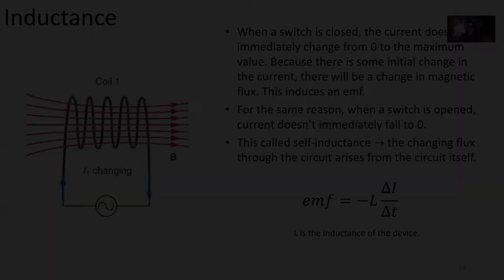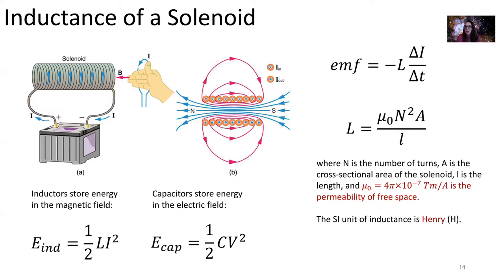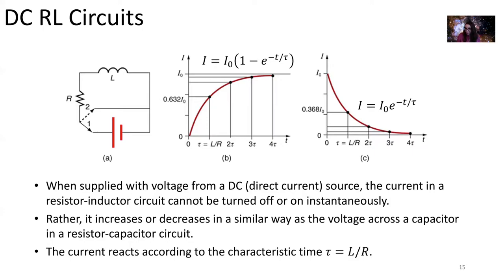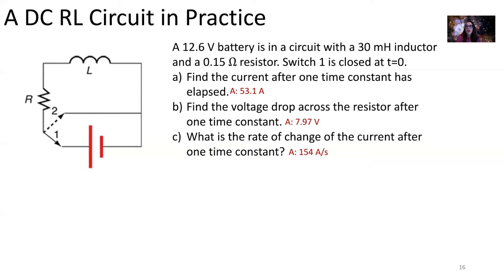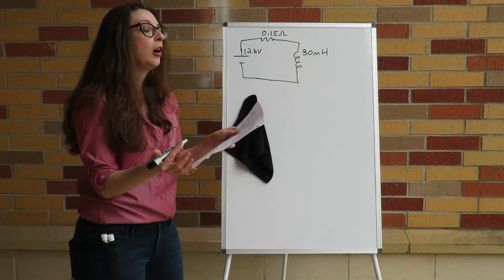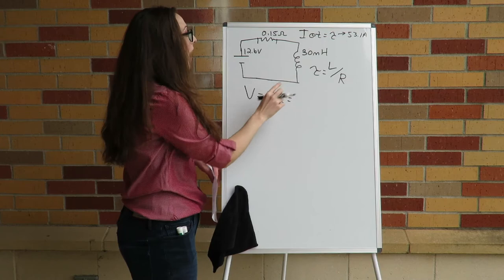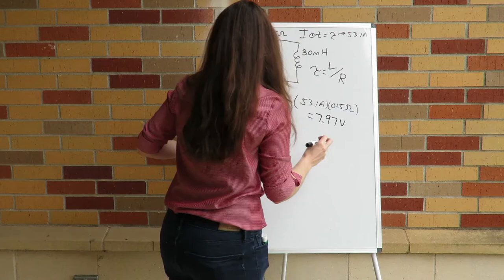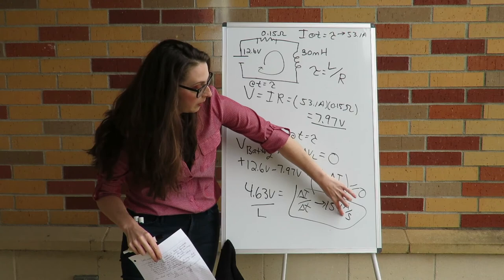Inductance and an RL DC Circuit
Inductors store energy in their magnetic field. Inductors also behave in interesting ways in a DC circuit. In this mini-lecture, Dr. Maria Weber talks inductance and an RL circuit supplied with a DC voltage source for PHY 222 at Delta State University.